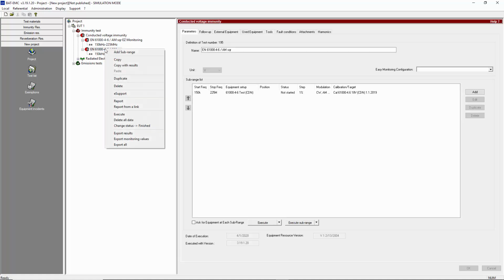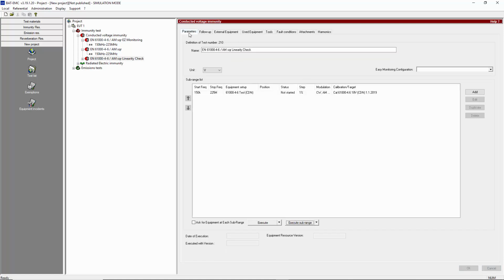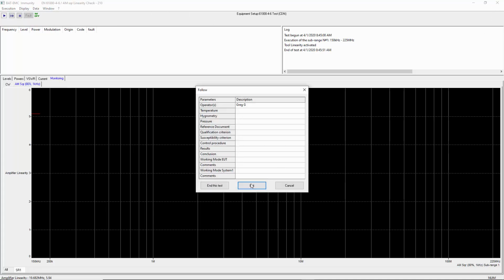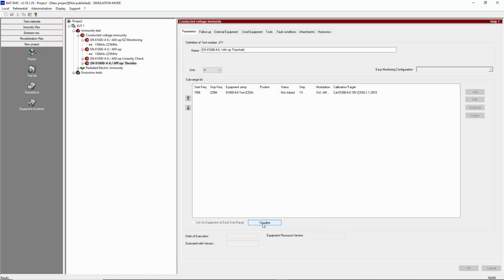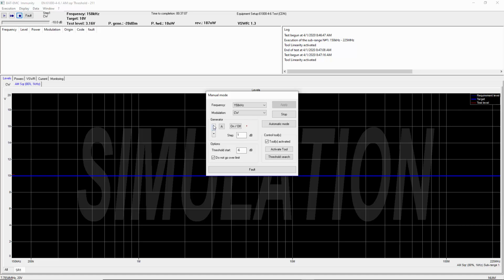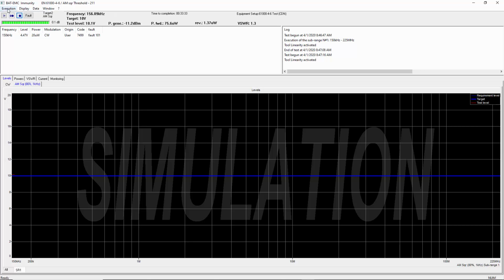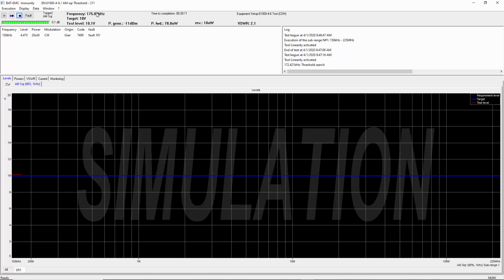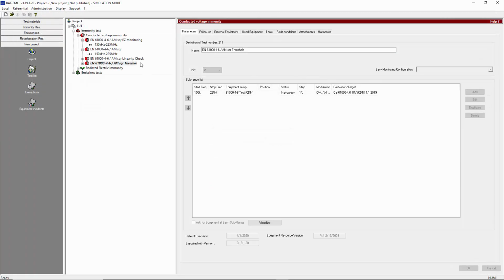Conducted Immunity Test Software (Part 2)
BAT-EMC is automated test software developed by NEXIO.
TESTUPS is integrating EMC test systems with BAT-EMC test sofware.

This video is part 2 of Conducted Immunity (IEC 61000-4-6) demonstration. This video focuses on Linearity Check and Thresholding features.

Do you need automated EMC test sofware or turn-key EMC test systems?